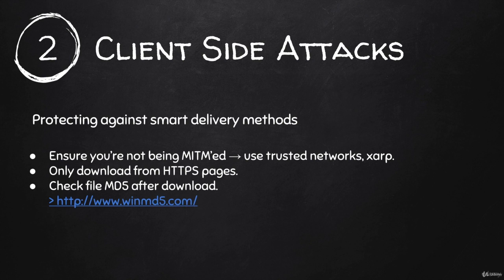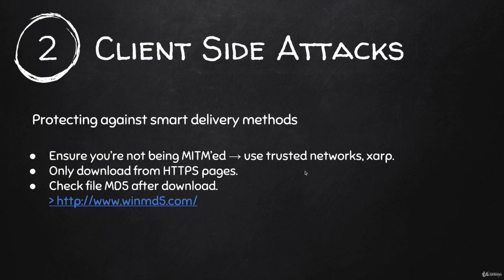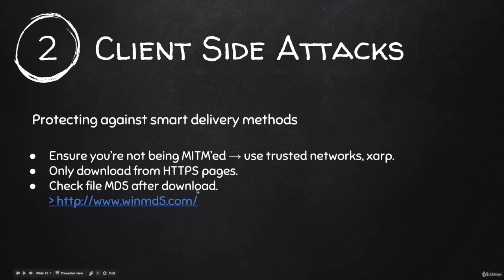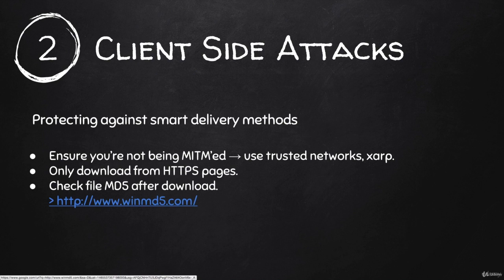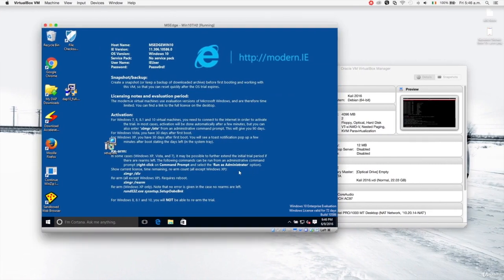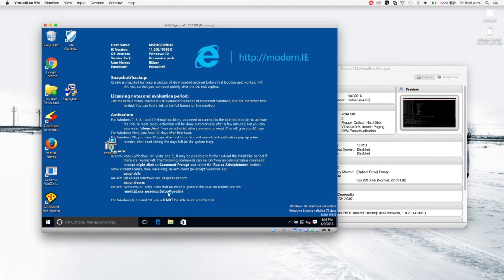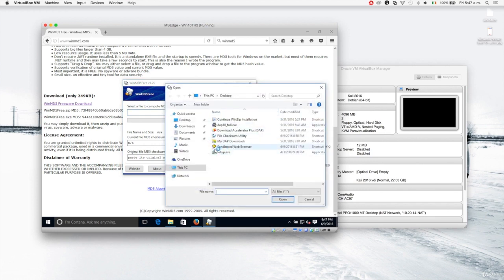Client side attacks to protect from smart dilevery methods